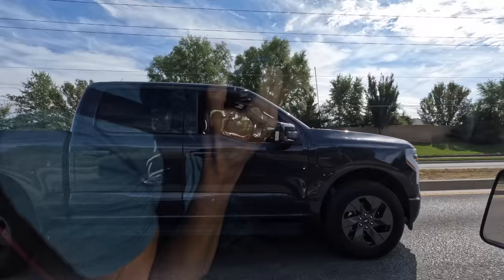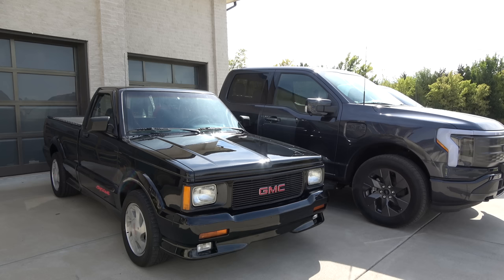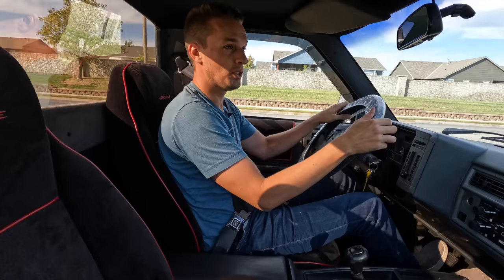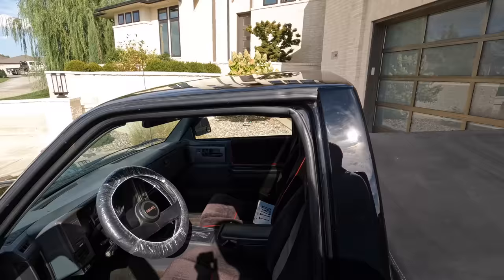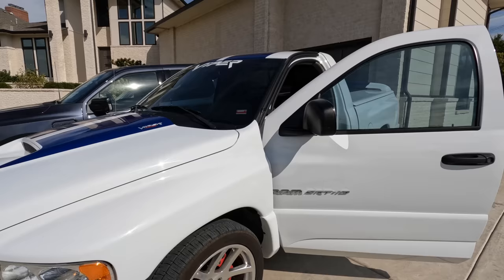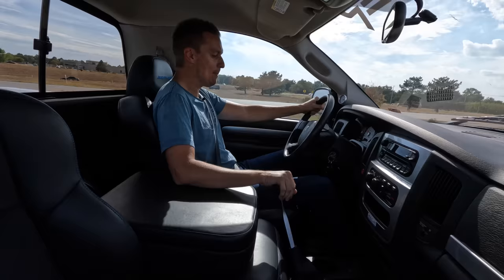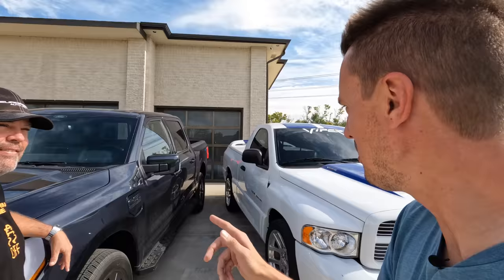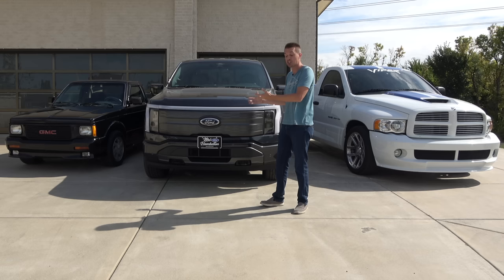My DUMB, USELESS Ford Lightning EV pickup versus other DUMB, USELESS trucks. One big difference!